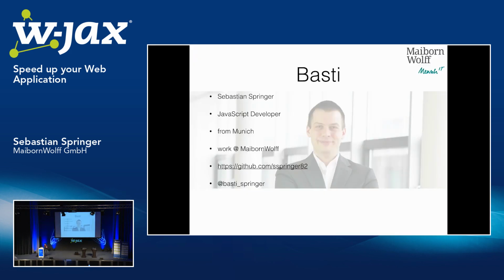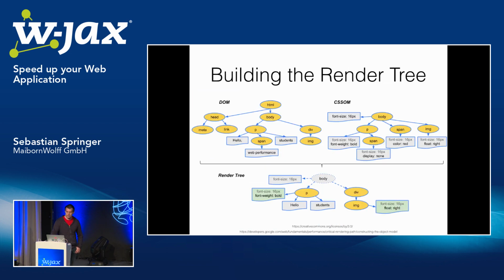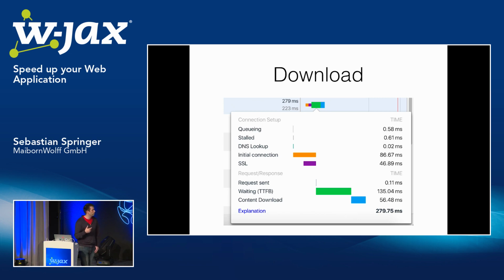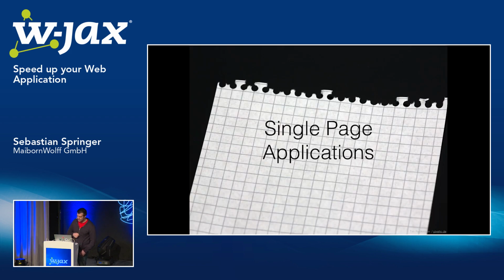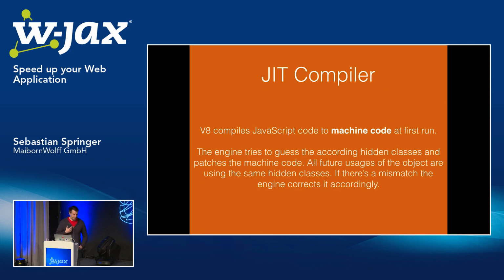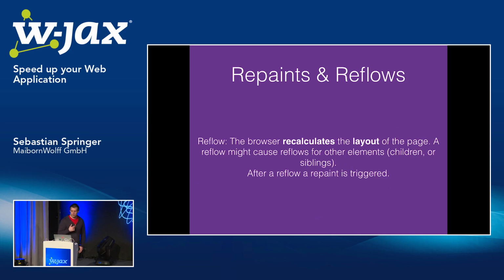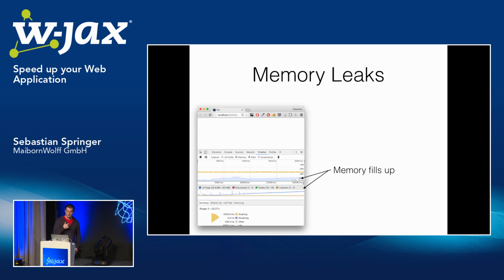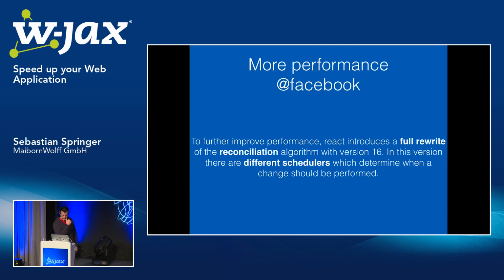Speed up your Web Application | Sebastian Springer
Nobody likes to wait, especially not when we are talking about waiting for web applications. In this talk we will walk through all the phases of the lifecycle of a web application. This process has its starting point in the download of all the necessary resources such as HTML, CSS or JavaScript. Then your browser starts to process these resources in order to render the application. But your application’s life does not end when it is shown to the user. In a single-page application, your browser has got a lot of work to do and it’s your job to build the application in a way it can do its job in a quick and responsive way. You will learn what’s under the hood of your browser and how to analyse the performance of your application’s lifecycle.